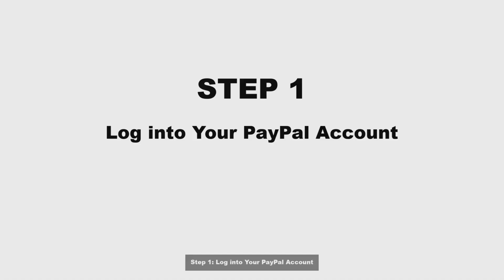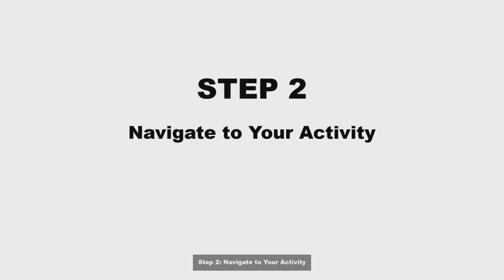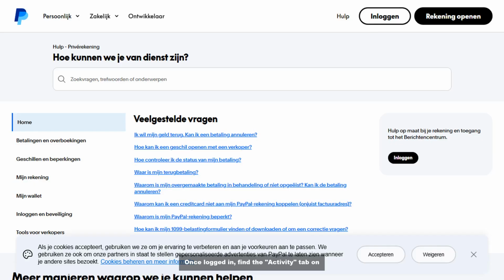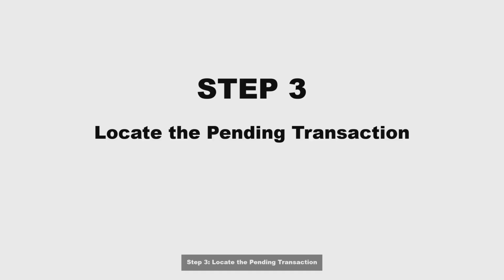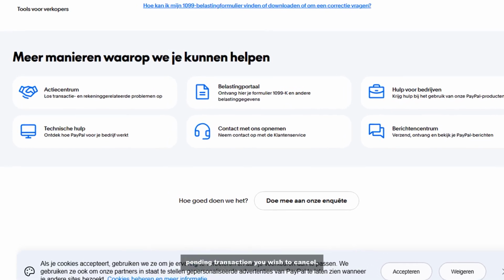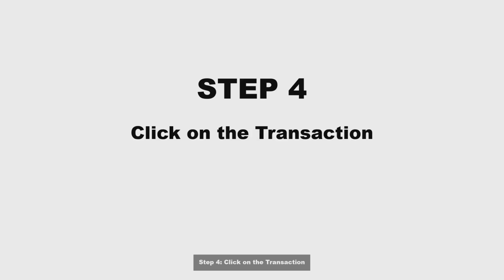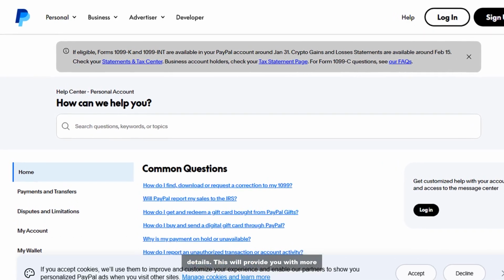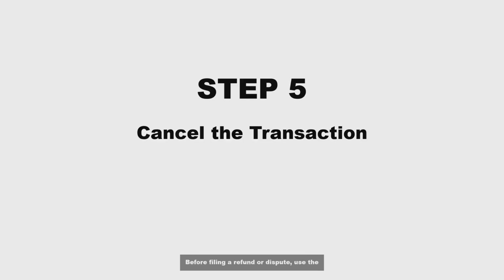How To Cancel A Pending PayPal Transaction Before It Completes 2026 (STEP BY STEP)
In this video, we will guide you through the process of How To Cancel A Pending PayPal Transaction Before It Completes 2026 (STEP BY STEP). If you've ever found yourself needing to reverse a transaction, this tutorial will provide you with the essential steps to do so.